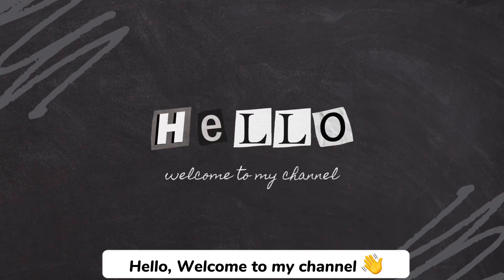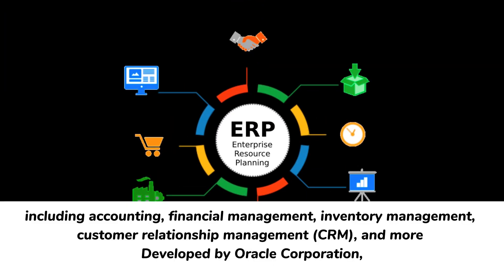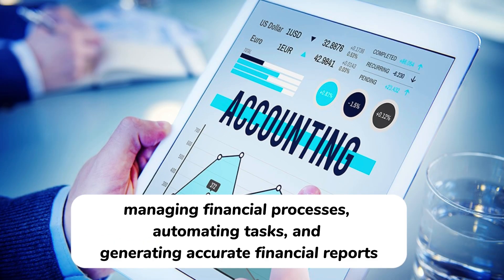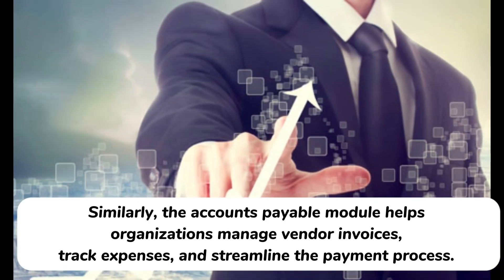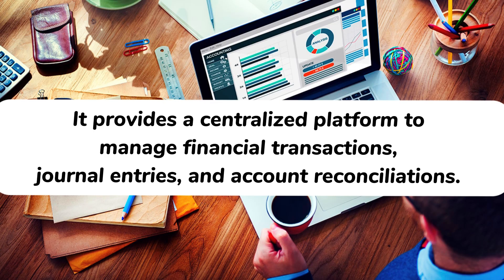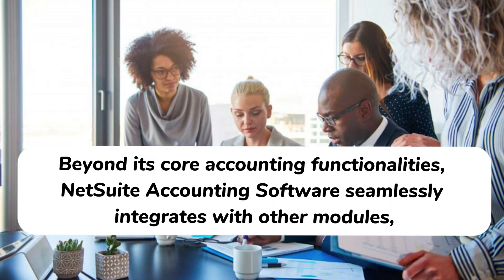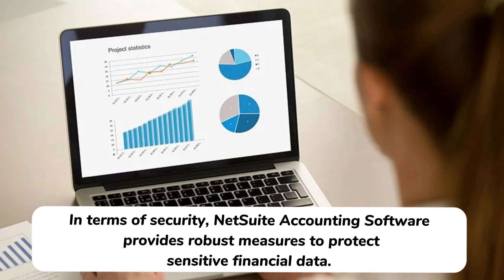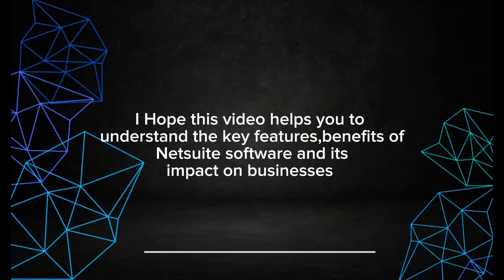NetSuite Accounting Software | Streamlining Financial Management | Glitz & Glam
In today's fast-paced business environment, companies require efficient tools and technologies to streamline their operations, manage finances, and drive growth. Netsuite, a leading cloud-based business management software suite, has emerged as a powerful solution that empowers organizations across various industries. This video provides an overview of Netsuite software, highlighting its key features, benefits, and impact on businesses.
Netsuit demo,
 Netsuit accounting software,
netsuite erp
 netsuite crm
netsuite accounting oracle
netsuite erp demo
netsuite erp
system oracle
netsuite accounting software
netsuite trial
netsuite erp software
 oracle netsuite erp
pricing netsuite
crm demo